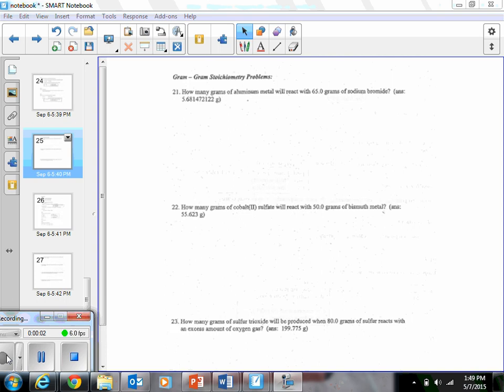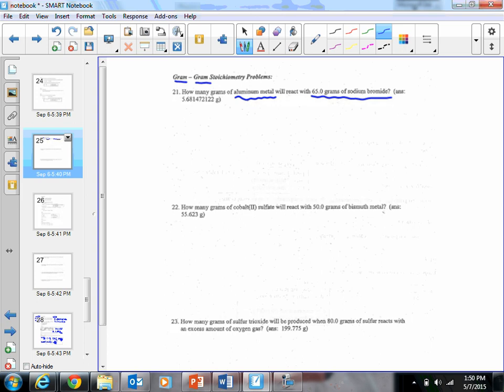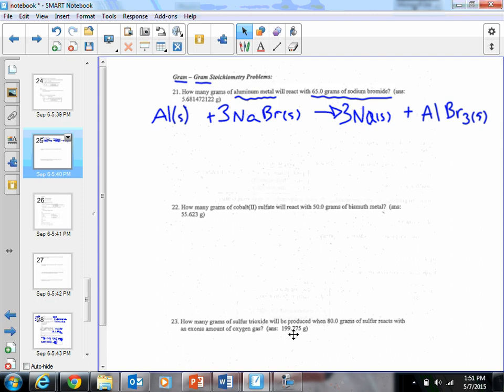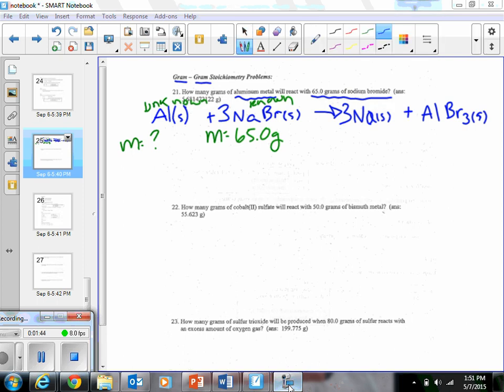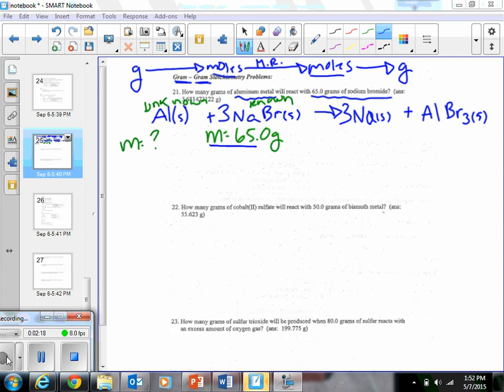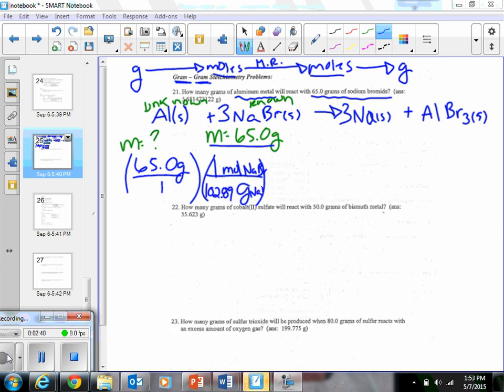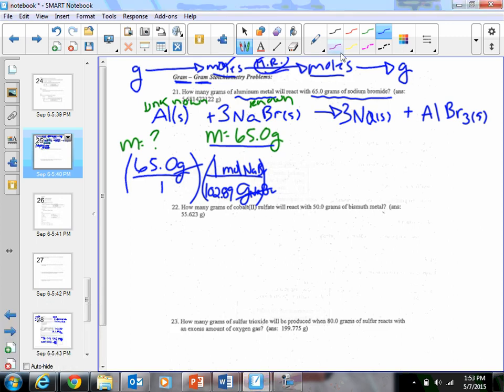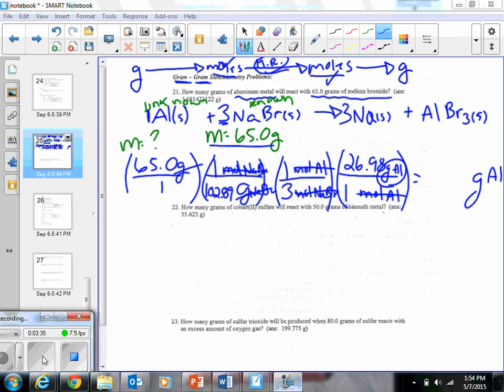Gravimetric stoich example 1